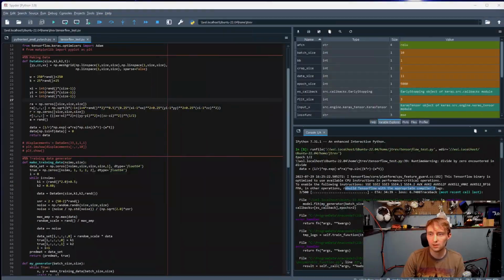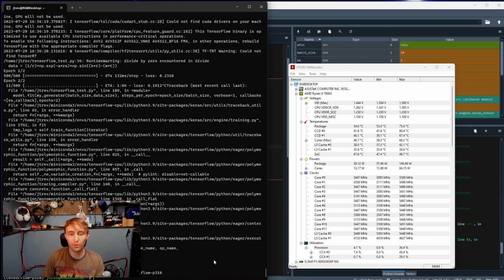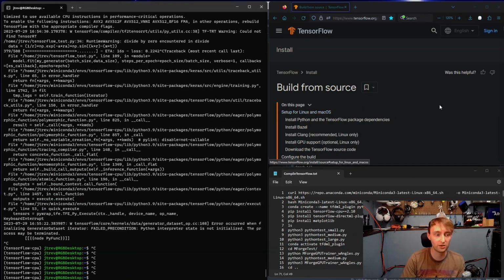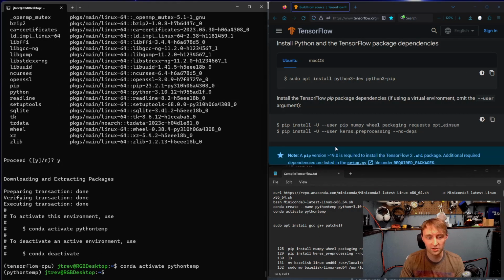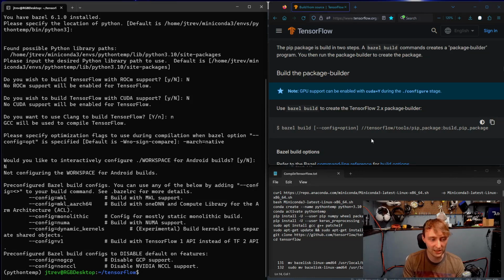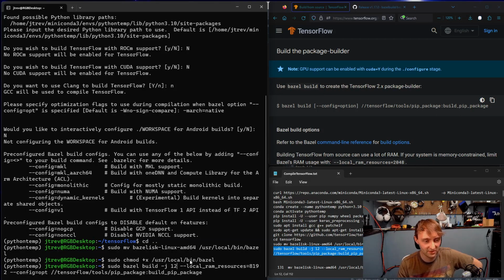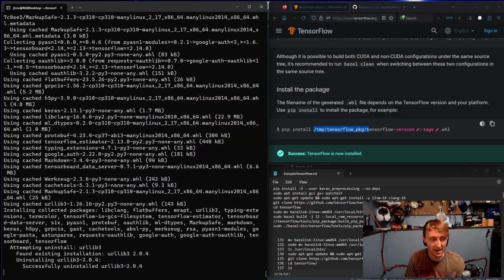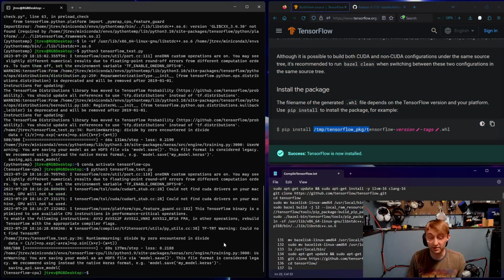Compile TensorFlow from Source, rebuild TensorFlow with compiler flags, a tutorial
In this video I'm showing how to compile TensorFlow from source. This resolves the warning "rebuild TensorFlow with the appropriate compiler flags"
I also discuss CPU instructions and how they can make our computers faster.
Finally I compare speed to see if it is "worth" compiling from source.

Here are all the commands, copy pasta to your hearts content:
bash Miniconda3-latest-Linux-x86_64.sh
conda create --name pythontemp python=3.10
conda activate pythontemp
pip install -U --user pip numpy wheel packaging requests opt_einsum
pip install -U --user keras_preprocessing --no-deps
sudo apt install gcc g++ patchelf
cd tensorflow
python3 configure.py
cd ..
sudo mv bazelisk-linux-amd64 /usr/local/bin/bazel
sudo chmod +x /usr/local/bin/bazel
cd tensorflow
sudo bazel build -j 12 --local_ram_resources=8192 --config=opt //tensorflow/tools/pip_package:build_pip_package
sudo ./bazel-bin/tensorflow/tools/pip_package/build_pip_package /tmp/tensorflow_pkg
pip install /tmp/tensorflow_pkg/tensorflow-. whl
ln -sf /usr/lib/x86_64-linux-gnu/libstdc++.so.6 /home/jtrev/miniconda3/envs/pythontemp/bin/../lib/libstdc++.so.6

0:00 Intro
0:37 Why Do This
1:15 CPU Instructions
3:34 Speed with no AVX nor SSE
4:10 Speed with all instructions
4:47 Speed with some instructions
5:44 Compile TensorFlow From Source, My Setup
7:05 Copy Pasta Time
14:29 Wait for Build
14:55 Finish Install
17:39 Up and Running!
18:29 The Speed?
19:43 Outro